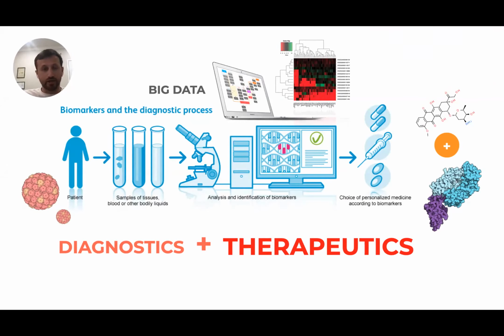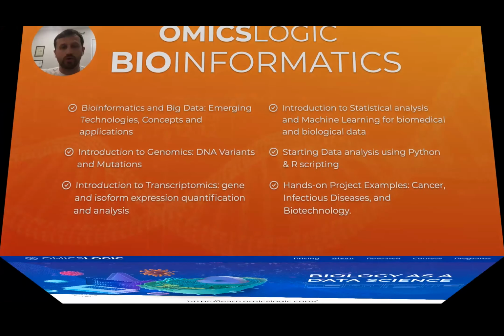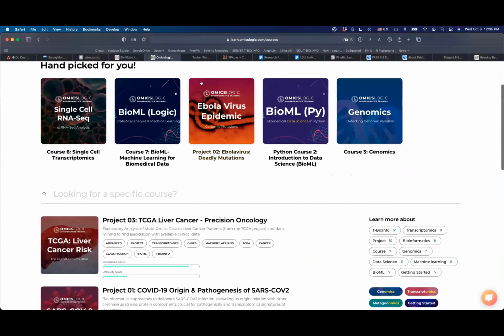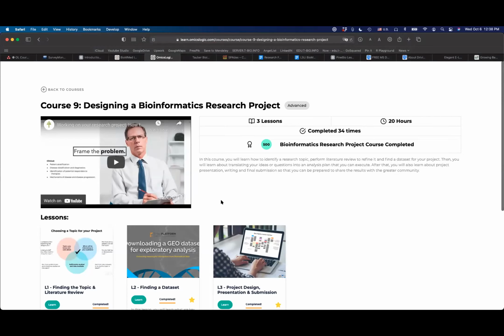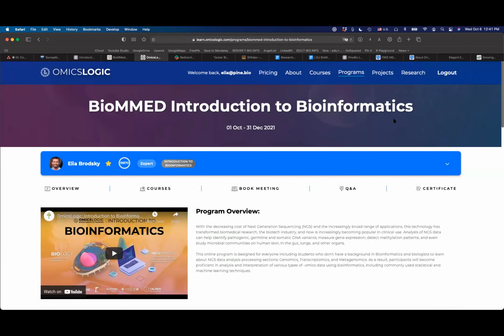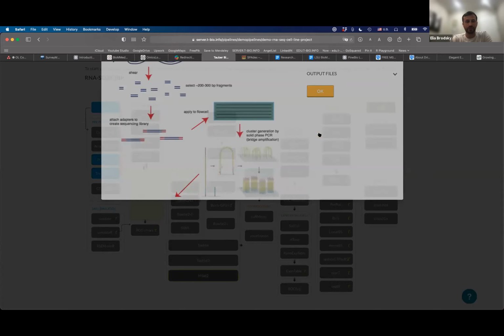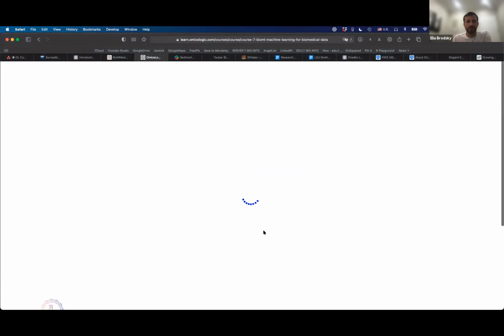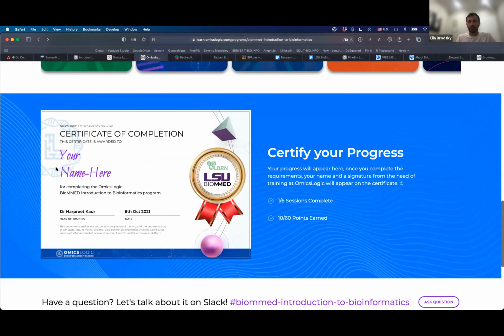Elia Brodsky Discussing About the Role of Big Data in Bioinformatics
This training program is designed for everyone, including students who don't have a background in bioinformatics, as well as life science researchers. The objective is to introduce topics and examples to help participants understand Omics data, and the use of bioinformatics in life science research. As a result of this training, you will learn about Next Generation Sequencing (NGS) data analysis. This includes processing and preparing data for analysis in application to Genomics, Transcriptomics, and Metagenomics. You will also get an overview of downstream analysis and interpretation of various types of -omics data using bioinformatics, including commonly used annotation databases, statistical analysis and machine learning techniques.

FREE Data Science and Bioinformatics Training for LBRN-LSU students.

2. Pick the level you would like to enroll for, "Beginners", "Advanced", "Intermediate".
3. Proceed with the payment checkout.